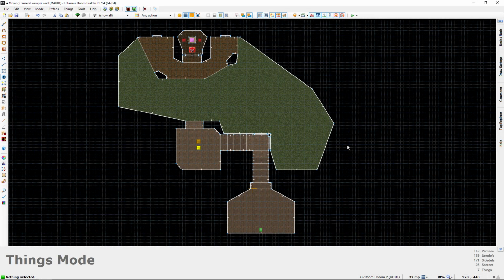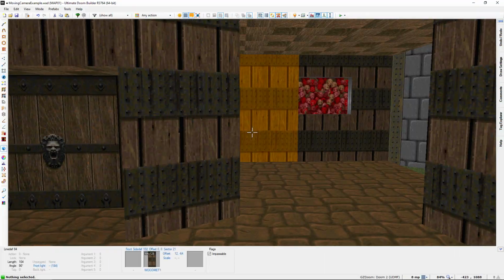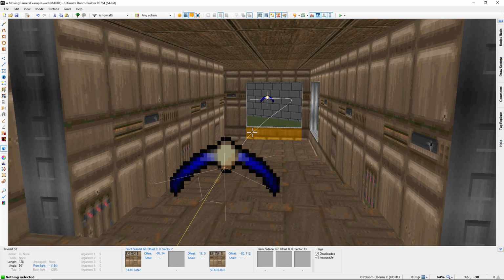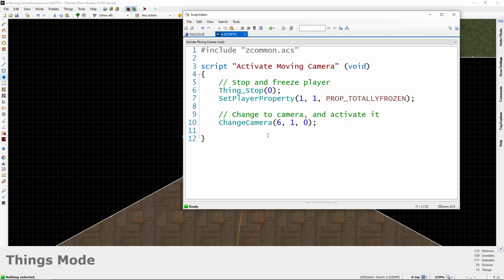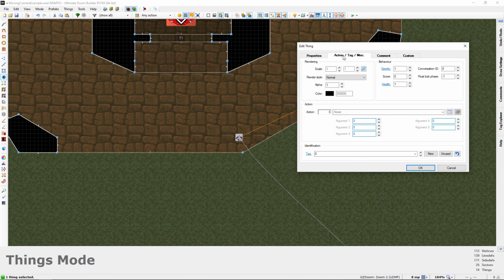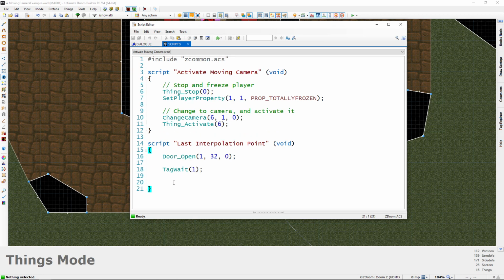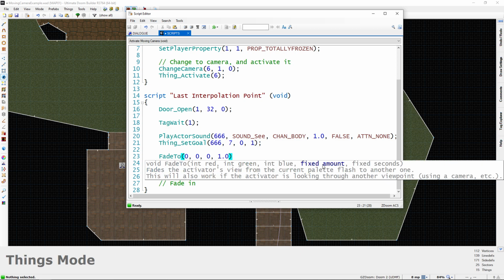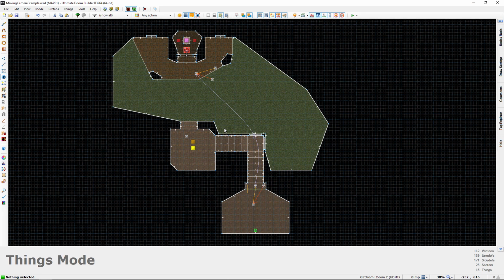(Doom Builder) Moving Cameras/Cutscenes Tutorial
Moving cameras are perfect for creating in-game cutscenes and more.  In this tutorial I show how to set them up and write basic scripts that interact with and respond to them.

00:00 Intro
01:17 Setting up the Moving Camera
14:10 Activating the Moving Camera
23:02 Opening the Door
27:23 Alerting the Cacodemon
41:39 End Result & Conclusion